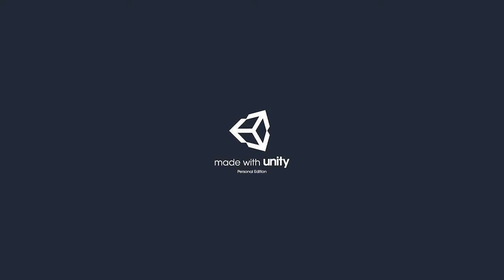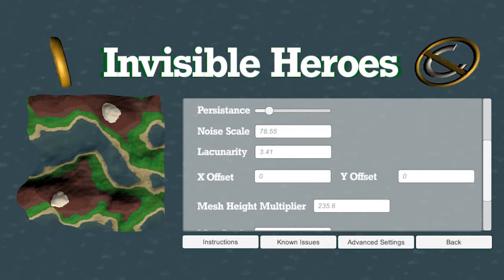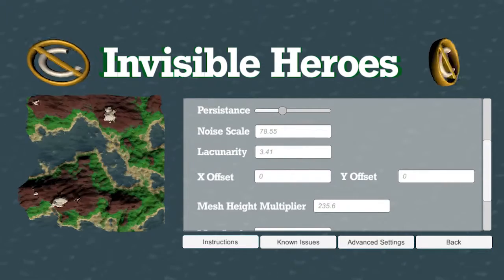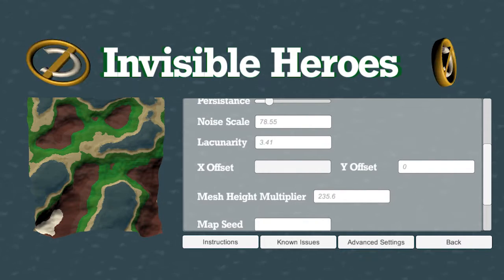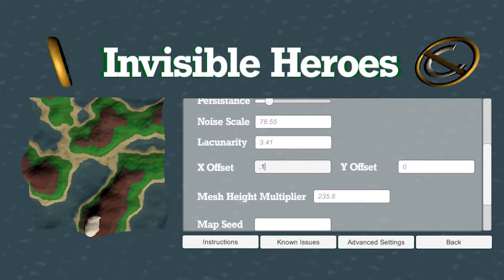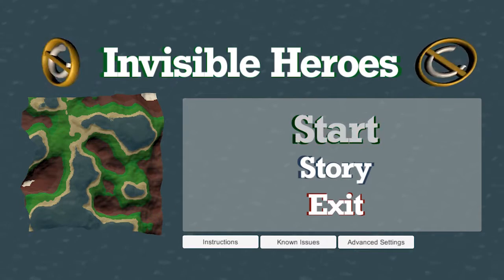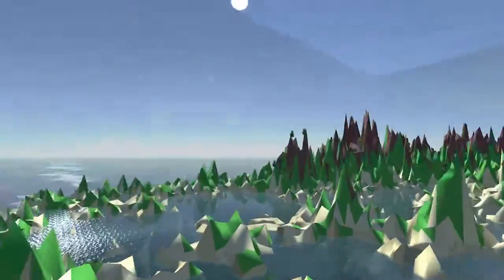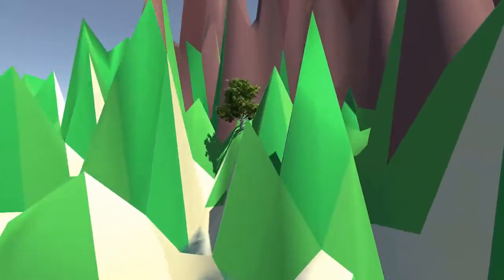Invisible Heroes Walkthrough Demo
This is a walkthrough demo of the first game I programmed in Unity.

Followed Sebastian Lague's tutorial series on procedural generation.